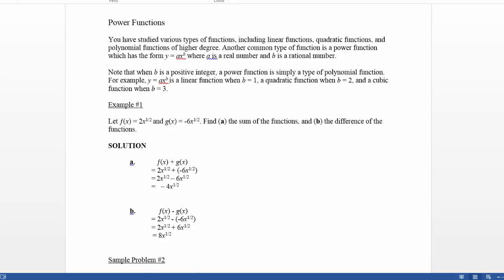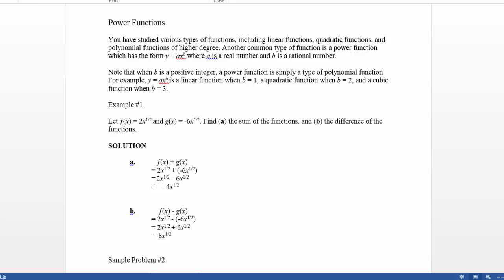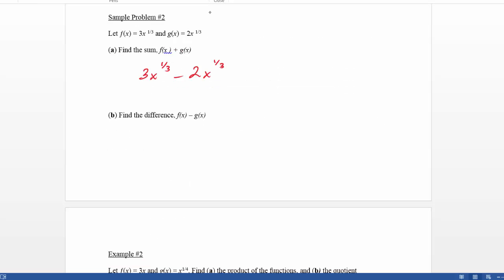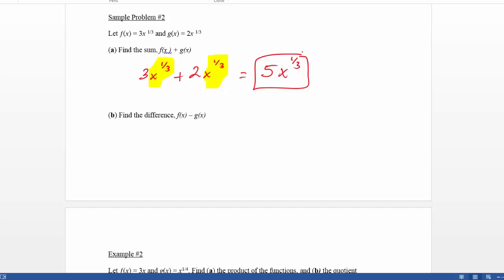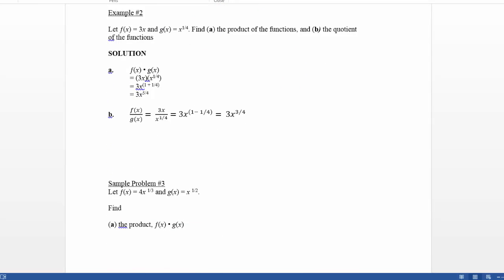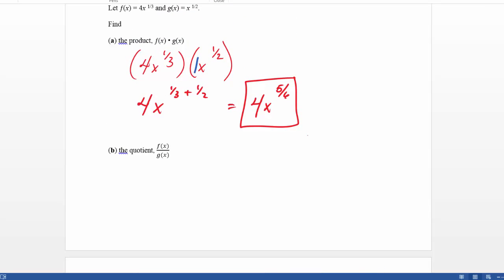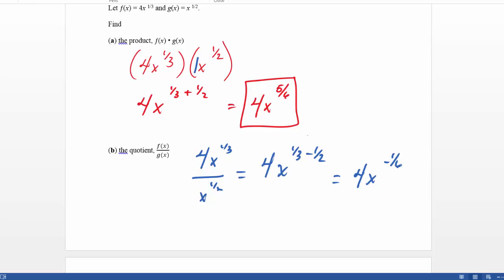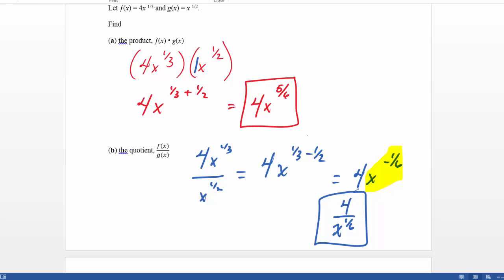Power Functions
function operations with power functions